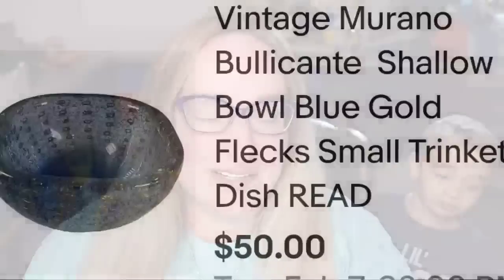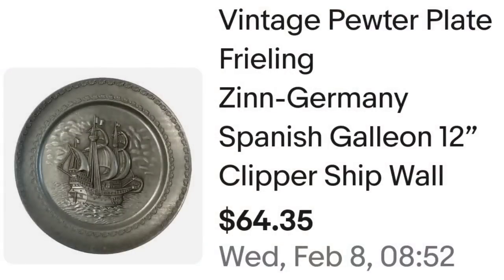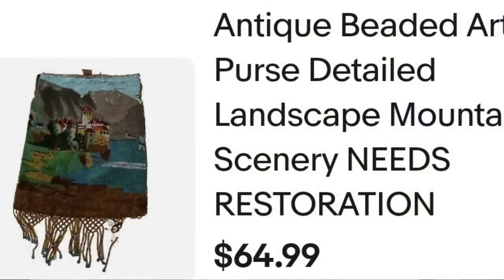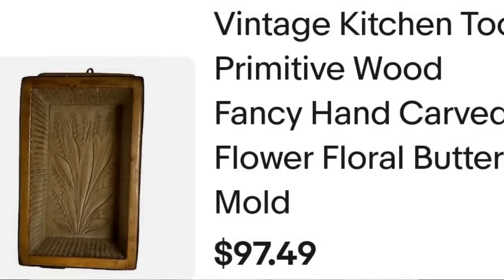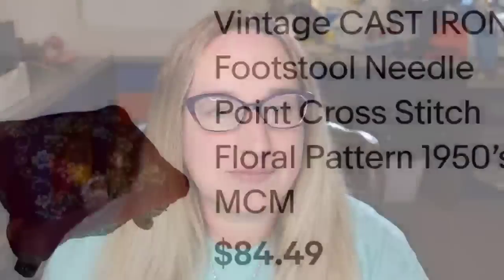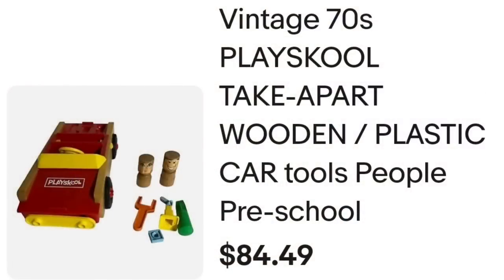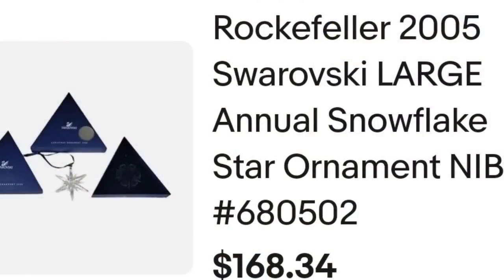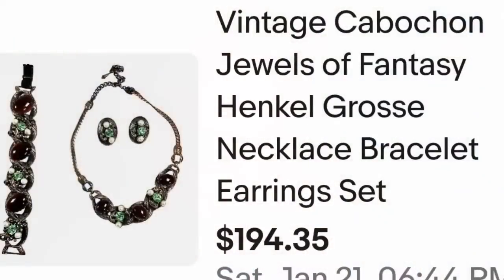High Dollar $50+ eBay Sales Fast Sellers Big Profit What Sold / Sells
You will see my sales from eBay over the last month. These are only $50+ sales that are mine. There are fast selling, high profit items as well as some longer tail inventory sales. all my links by clicking here --}}}